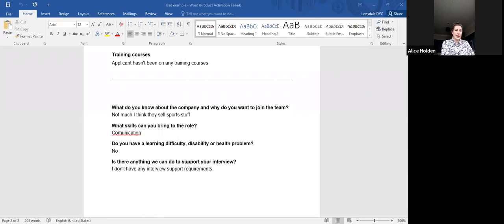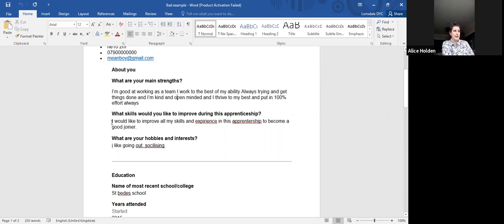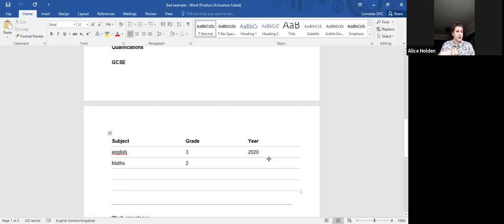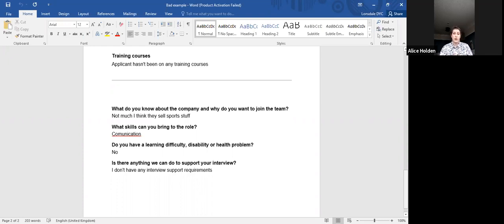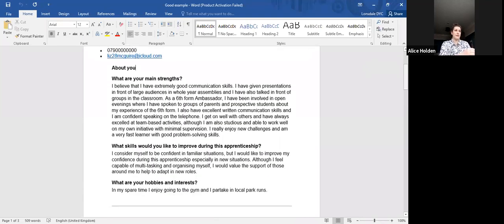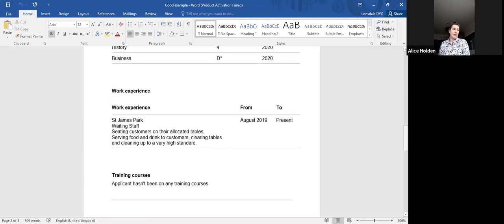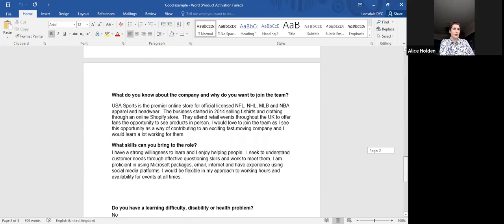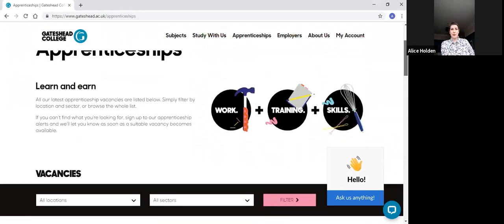Top tips for applying for an apprenticeship with Alice.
Meet Alice from our recruitment team. She's here to show you the dos and don'ts when applying for an apprenticeship.